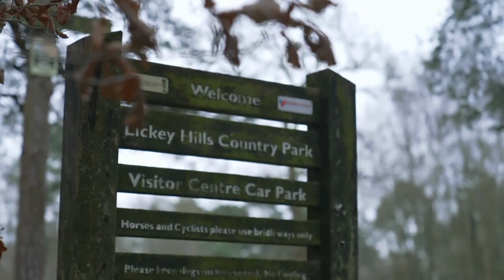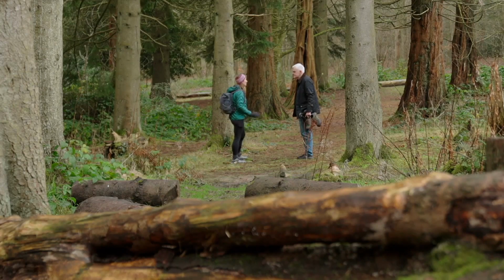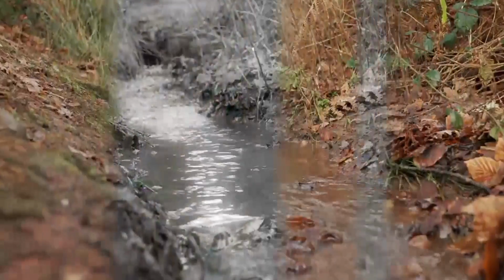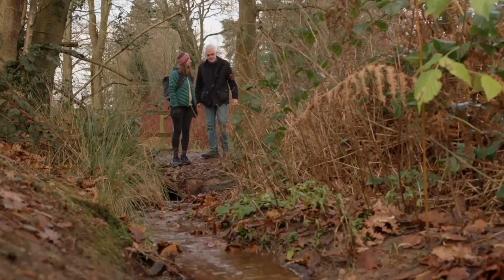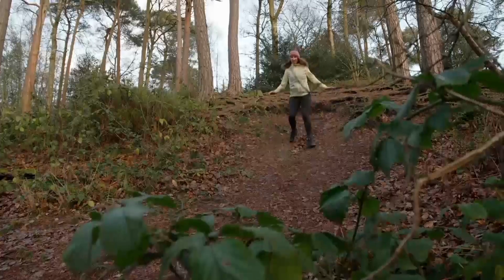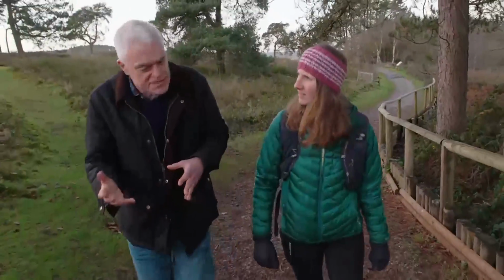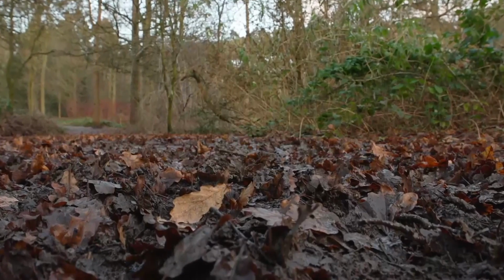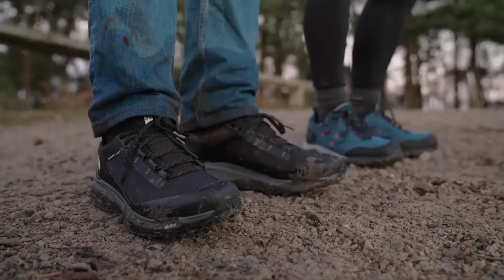Best Walking Boots: The North Face vs Regatta | The Gadget Show